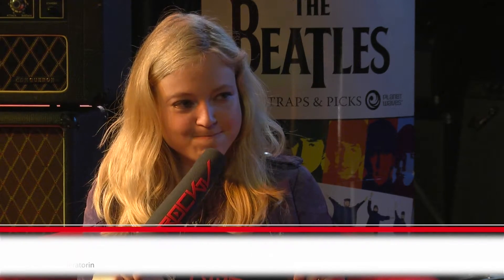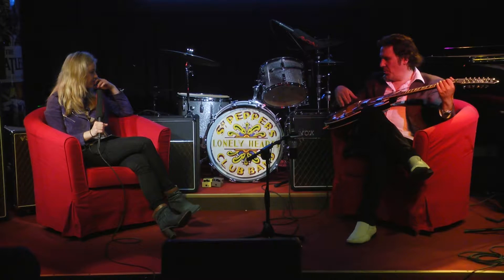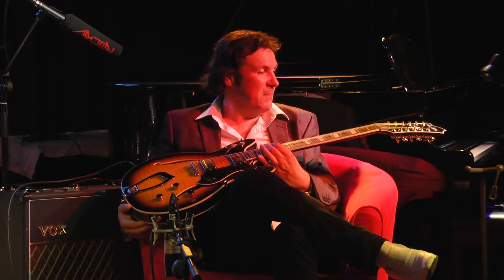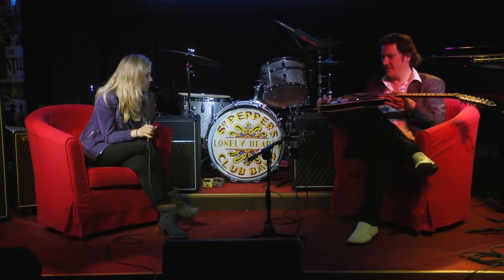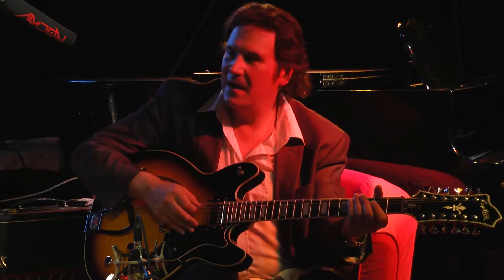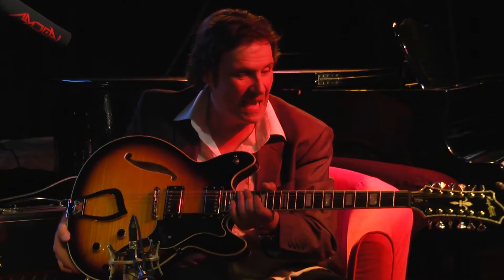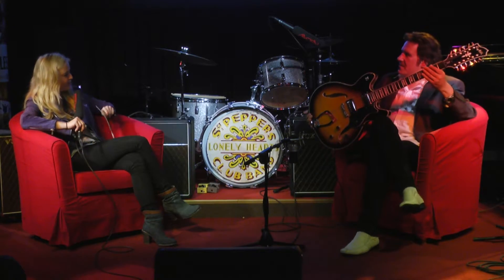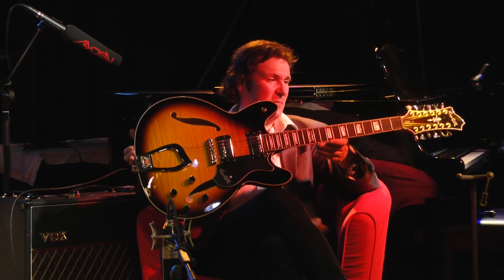Gitarrenvorstellung: Hagstrom Viking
Features: Korpus: Semi-Hollow -  Decke: Ahorn - Boden & Zargen: Ahorn - Hals: Kanadisches Ahorn (Hard Maple) - Spannstab: H-Expander - Griffbrett: Resinator - Inlays: Hagstrom Peraloid Blocks - Griffbrettradius: 15" (381mm) Mensur: 24,75 (628mm) - Sattel: Graph Tech Black Tusq - Sattelbreite: 45mm - Pickup Hals: Hagstrom HJ-50 (Humbucker) - Pickup Steg: Hagstrom HJ-50 (Humbucker) - Mechaniken: Hagstrom Druckguss, 18:1 - Brücke: Long Travel Tune-O-Matic